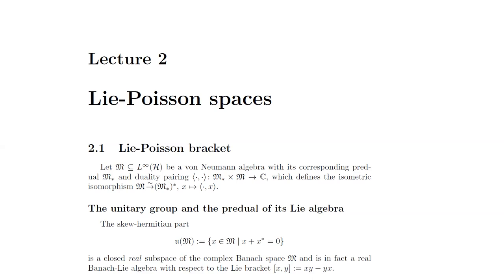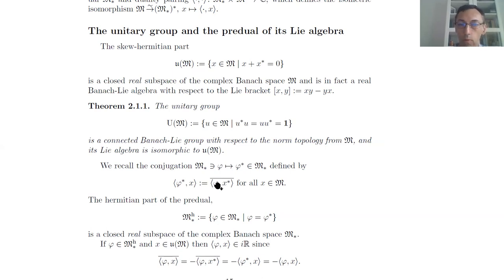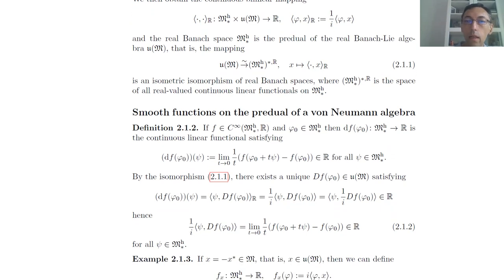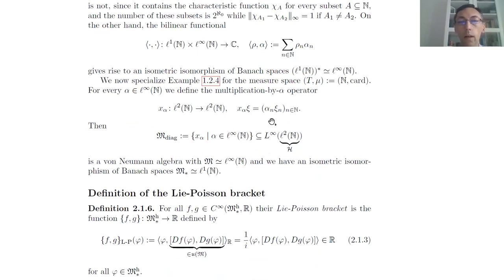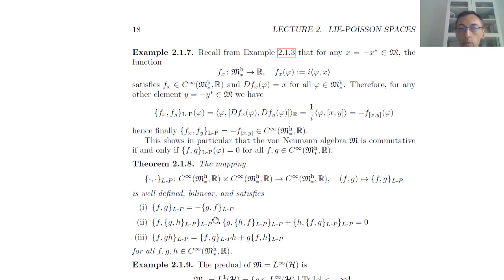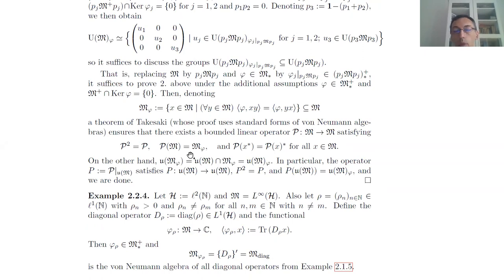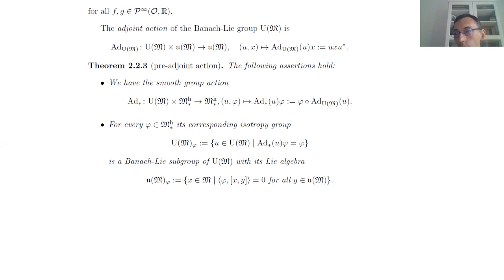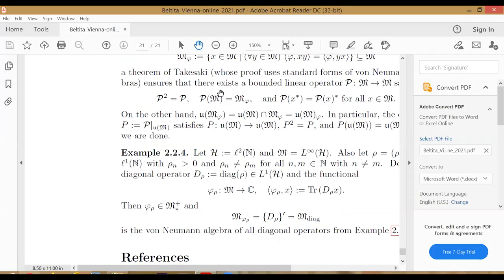Finite-infinite workshop: Daniel Beltiţă - Poisson geometrical aspects of von Neumann algebras 2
Speaker: Daniel Beltiţă (Institutul de Matematică "Simion Stoilow" al Academiei Române, Bucharest)
Title: Poisson geometrical aspects of von Neumann algebras (minicourse - part 2/3)
18 August 2021

A finite and infinite-dimensional meeting on Lie groupoids, Poisson geometry and integrability

This workshop aims at discussing the interplay and the differences between the finite and the infinite-dimensional worlds in various topics in differential geometry. These include (as in the title) Lie groupoids and algebroids, Poisson geometry and integrability problems, as well as Riemannian geometry, representation theory, geometry of PDEs, etc.

Organizing Committee:
Francesco Cattafi (Wolfgang Pauli Institute, Vienna)
Alice Barbara Tumpach (Université de Lille and Wolfgang Pauli Institute, Vienna)